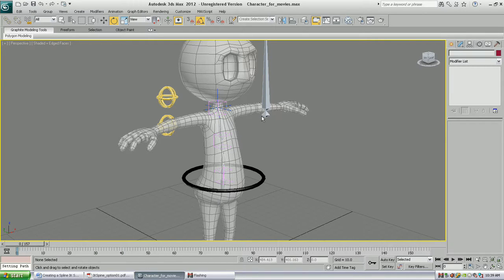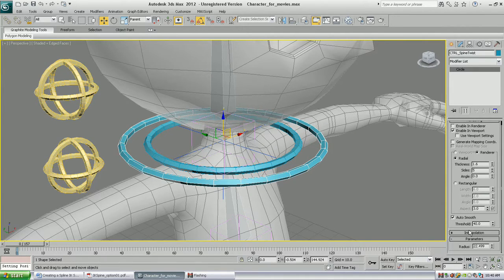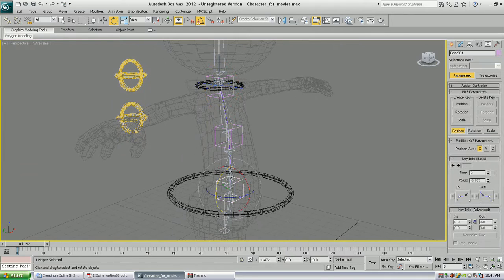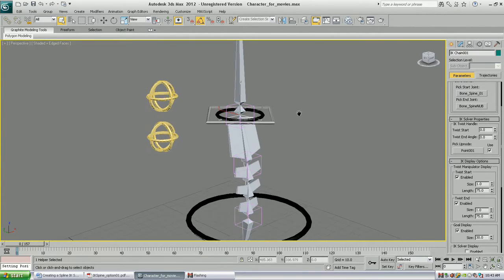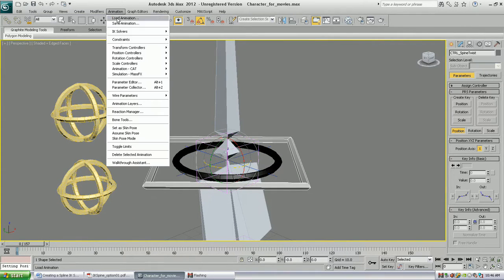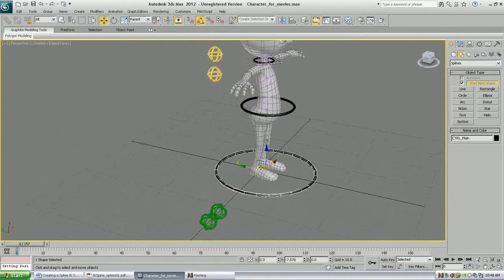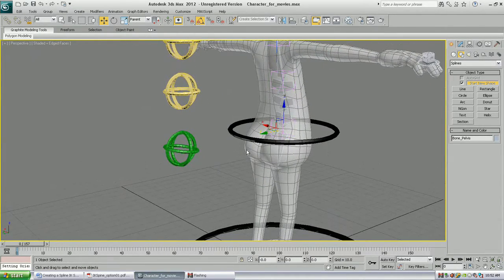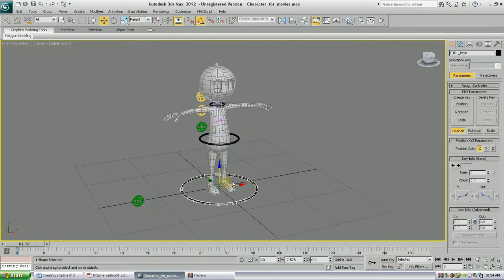Tutorial: 3ds max Spline IK - Part 2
Continuing the Spline IK demo, Part 2